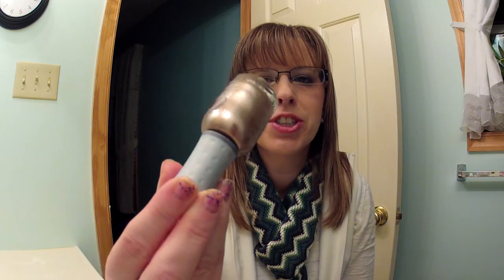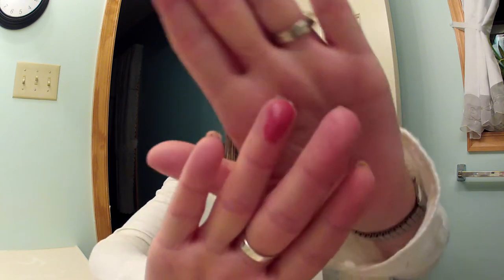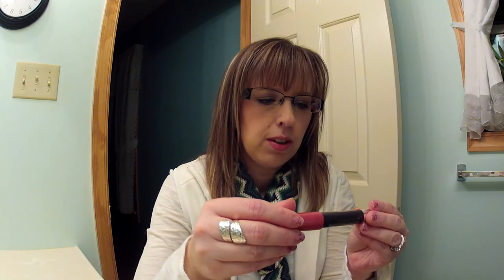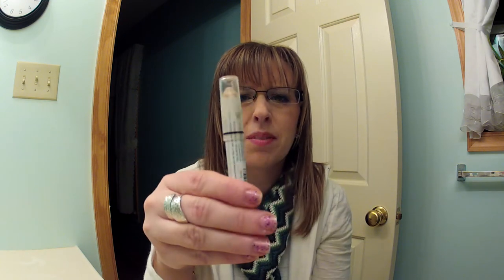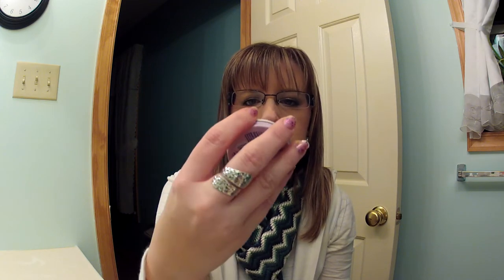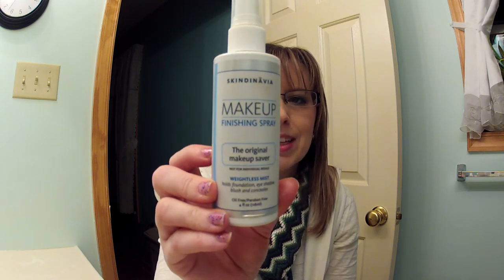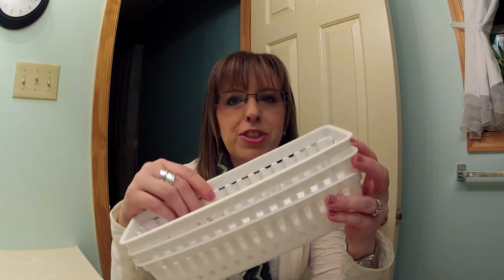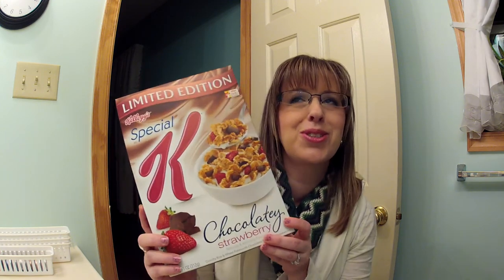FAVORITES...JANUARY 2013!!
What I am wearing:
Face~
Revlon Nearly Naked foundation and powder
Sunny Bronzer
ELF blush in Pink Passion
The Balm Mary lou manizer Highlight
Eyes~
UD eyeliner in Demolition
WNW shadow in Nutty
Maybelline Falsies Mascara
Prestige My Biggest Lashes Mascara
Lips~
Revlon Pink Pursuit lipgloss
Rimmel lipgloss I don't know the name but it's the frost white with shimmer
Nails~
Revlon Girly